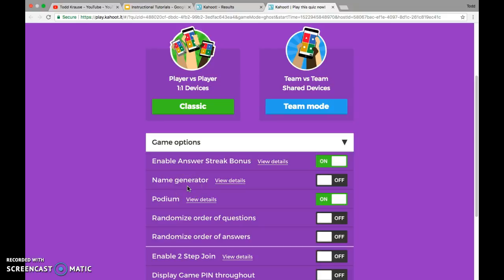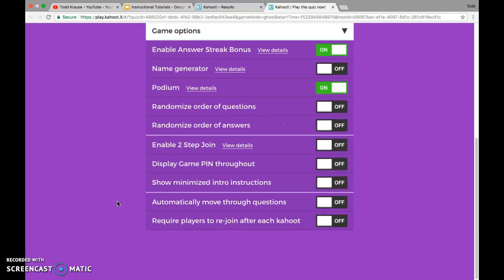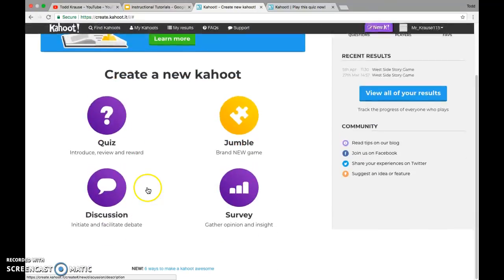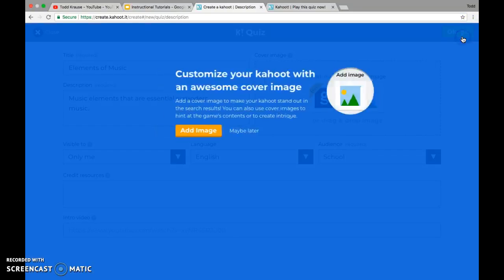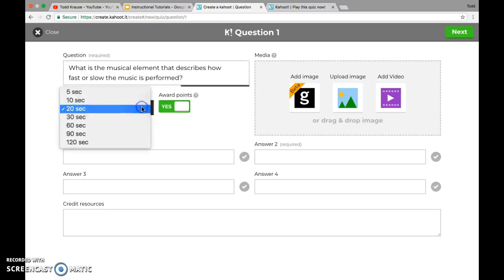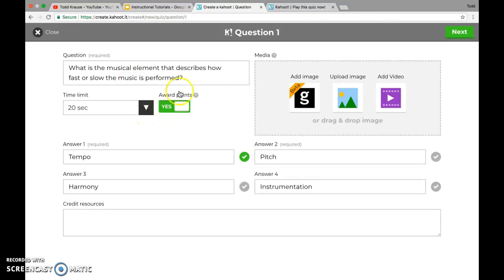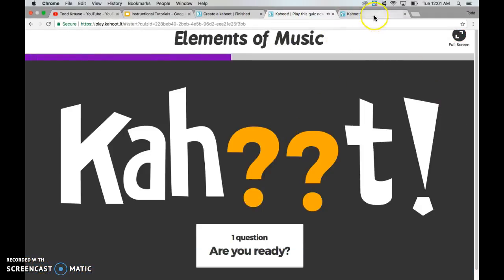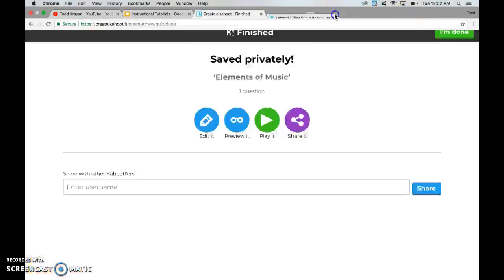Kahoot! Instructional Tutorial #5